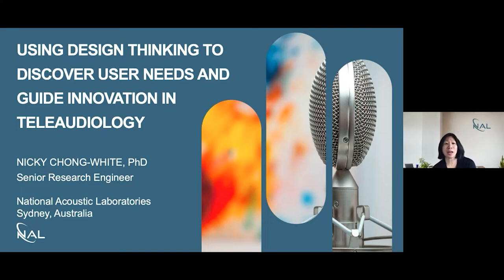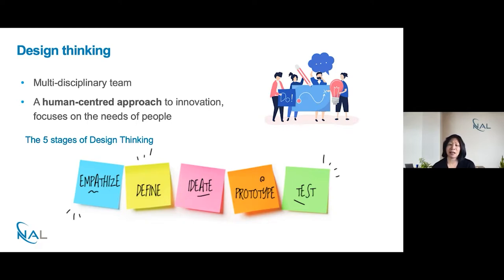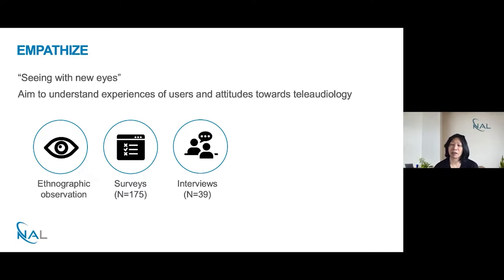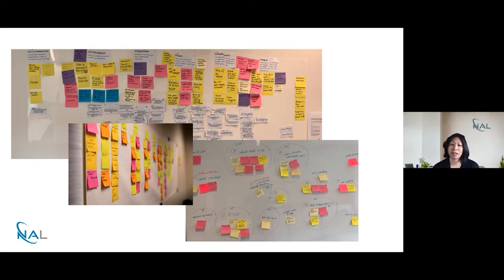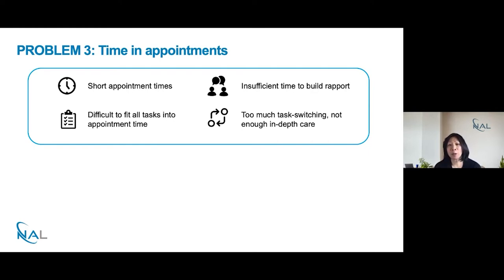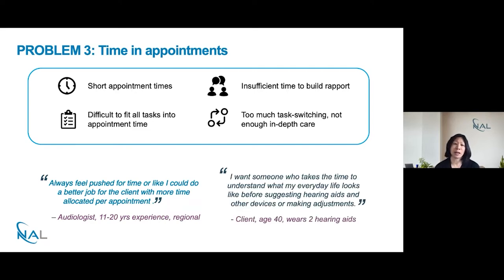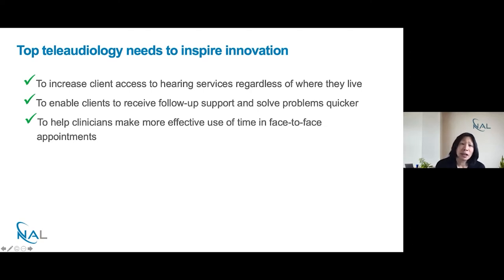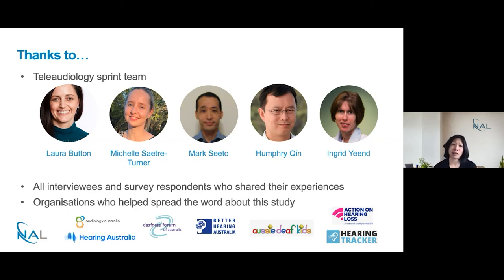Soundbites 10: Nicky Chong-White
Using Design Thinking to discover user needs and guide innovation in teleaudiology.

Nicky Chong-White is a Senior Research Engineer and has a PhD in Speech signal processing.  She leads the Machine Learning group at NAL and has a strong interest in integrating intelligent data analysis, smart device technologies and design thinking to create innovative solutions.

About Soundbites Webinars:

Your chance to hear about the latest hearing research from NAL experts from the comfort of home! Join us for Soundbites – bite-sized 15-minute interactive webinars presented by leading researchers at NAL.